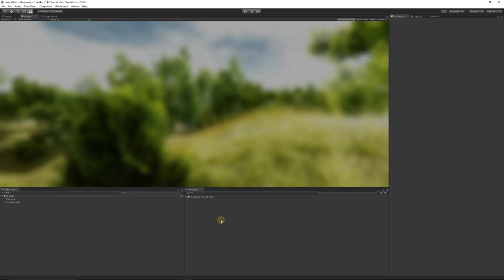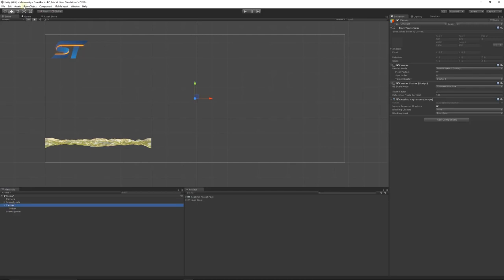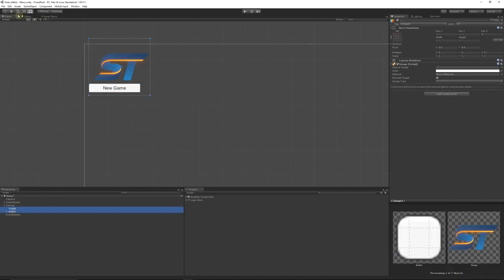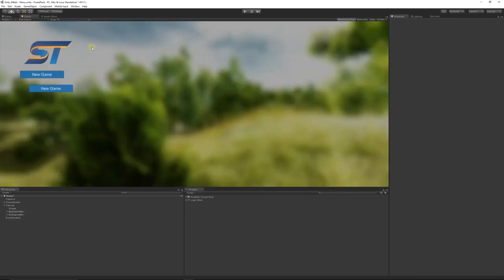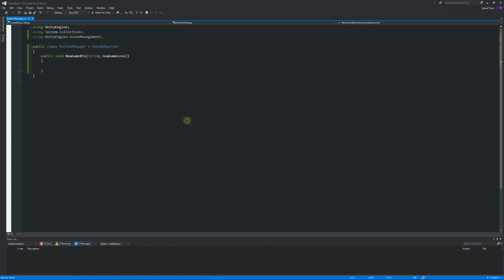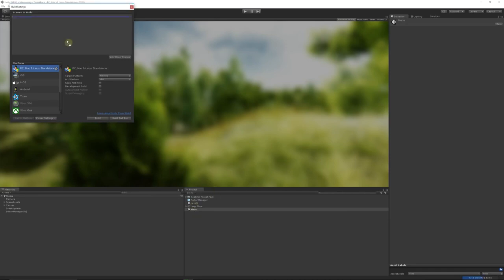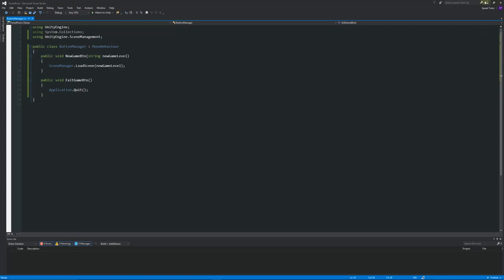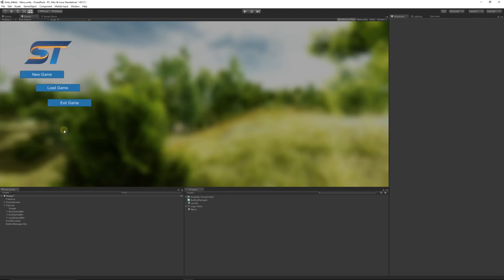Creating a, Start ,Menu ,Main ,Menu ,in ,Unity 5